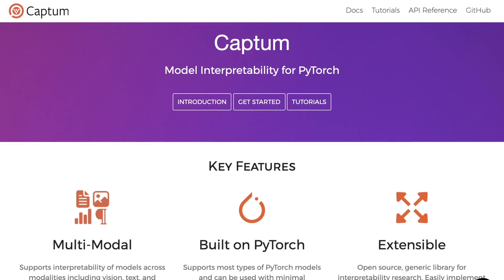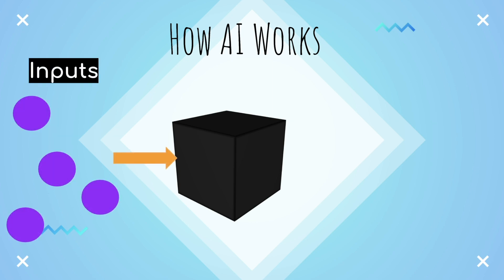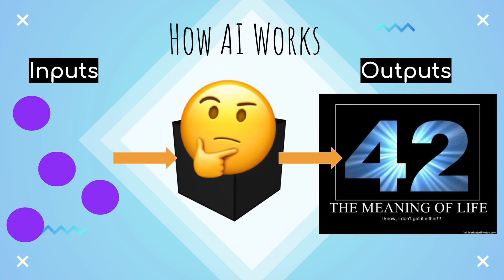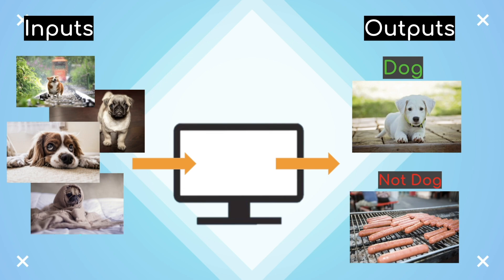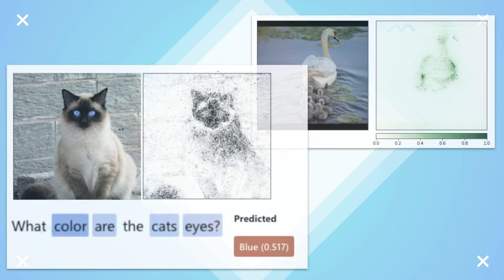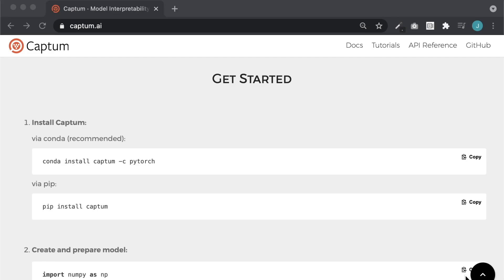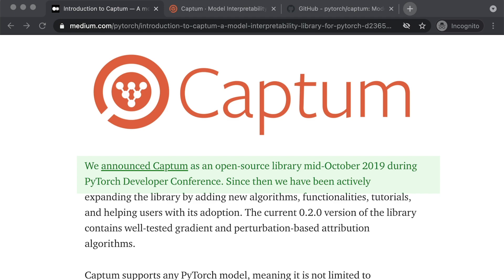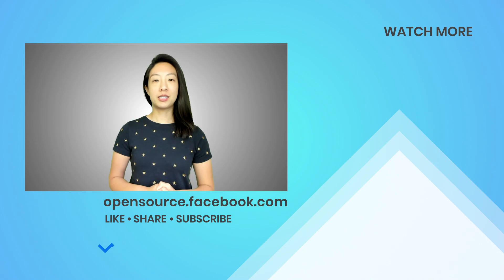ELI5: Captum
In this short video, Facebook Open Source Developer Advocate Jessica Lin explains Captum, an open-source, a library that helps us better understand why our AI models make certain predictions.